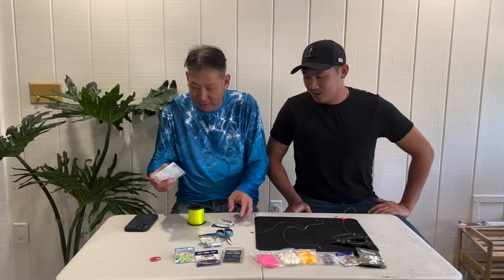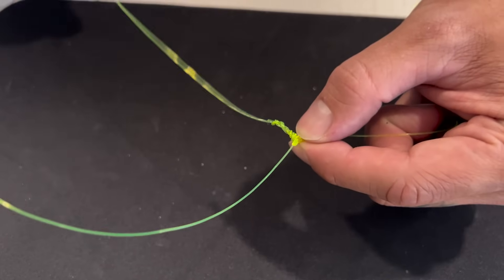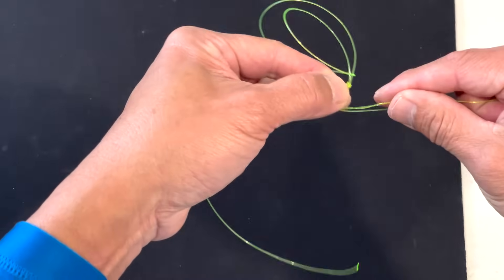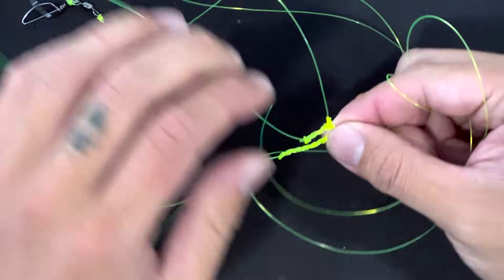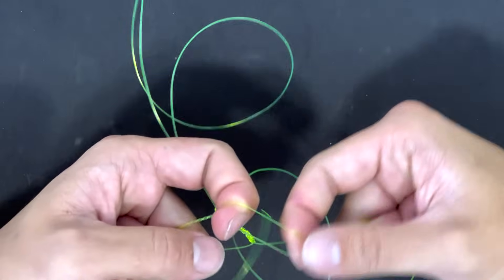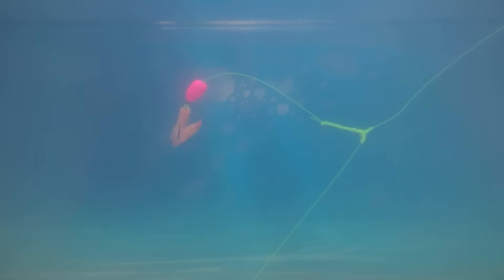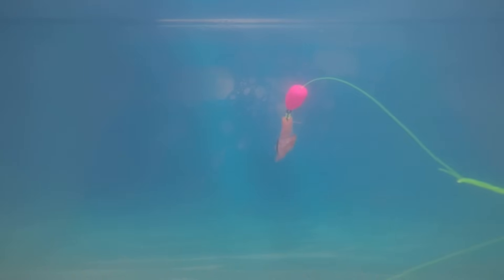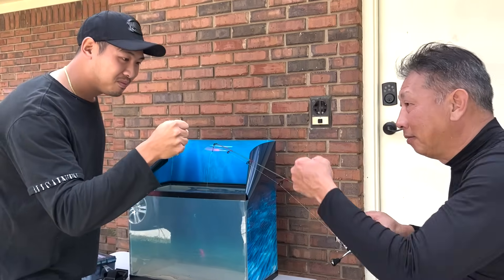NO MORE TANGLED RIGS WITH THIS KNOT: Updated T-Knot Tutorial w/ Dad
You loved the fishing knot tutorial my dad and I filmed for you last year, so we’re back at it! This is the NEW AND IMPROVED Tknot!  This time tied at an angle for you to easily follow along!  Try the original and the improved one!  Would you use these knots?

0:00 Intro
2:31 Original TKnot with my dad
8:44 Improved TKnot with me!
15:12 Testing Underwater
18:33 Conclusion

NEW! Neon Pink & Orange Shrimp

Candy Floats are BACK!

Try your luck with a Candy Float Surprise Bags!